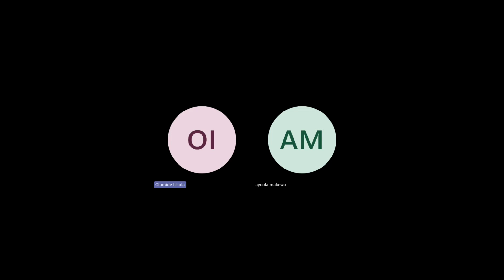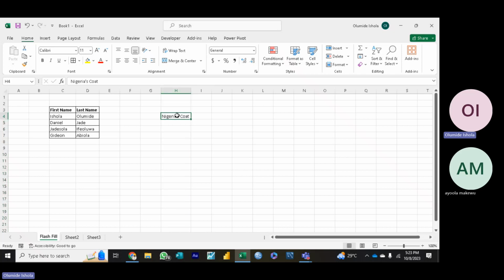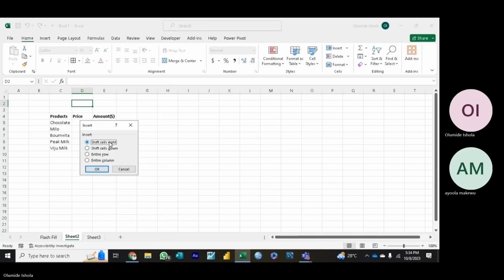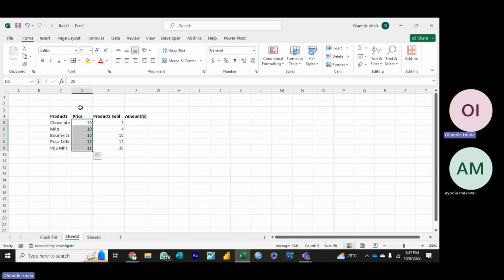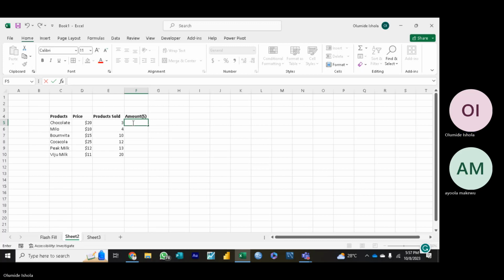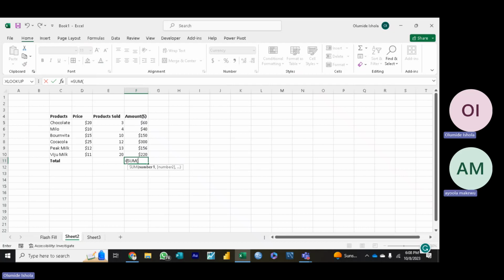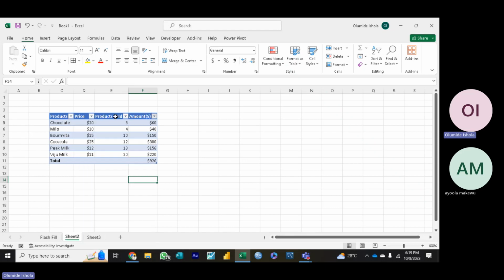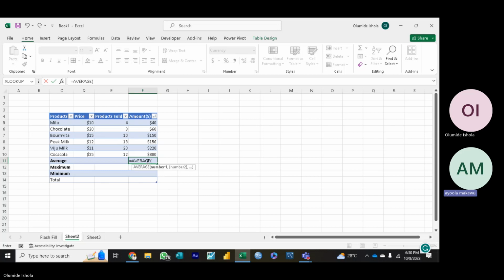Excel for Beginners 2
Roadmap to Data Analytics